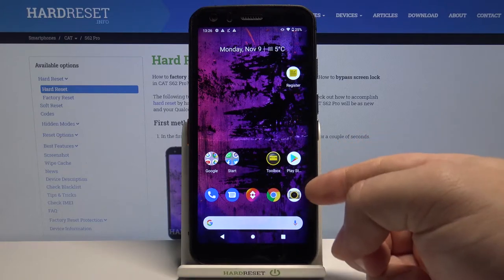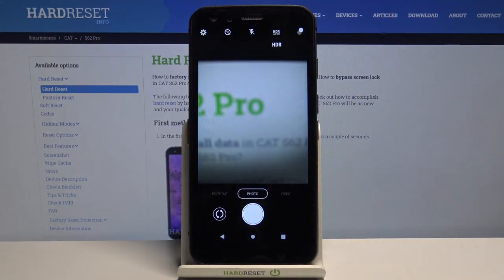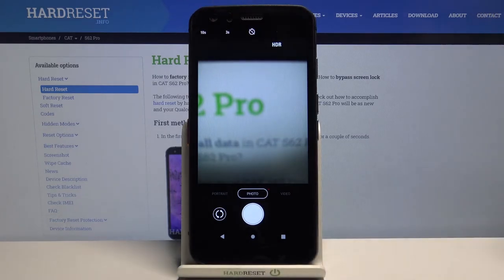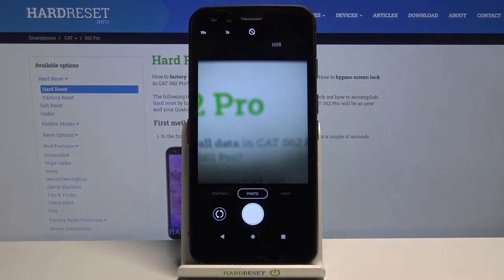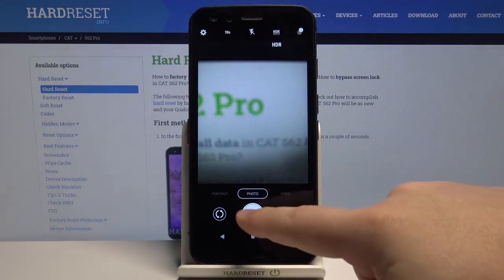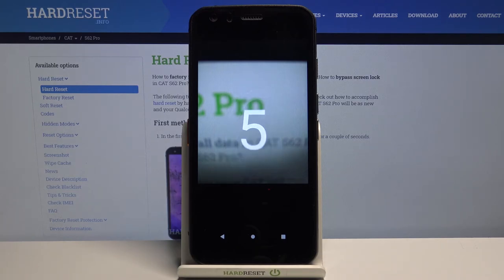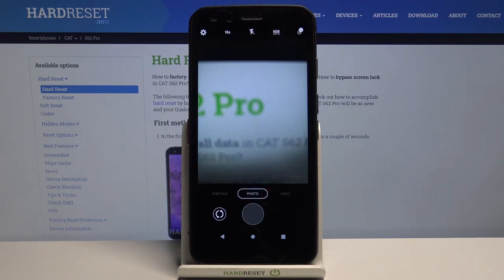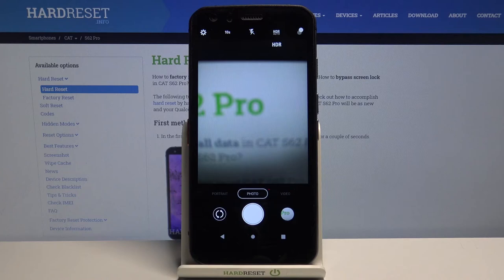How to Adjust Photo Delay on CAT S62 Pro – Camera Timer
Learn more info about CAT S62 Pro:
To learn how to adjust the delay of taking photos and manage camera settings smoothly - follow our instructions. Now you will be able to activate and turn off Camera Timer on CAT S62 Pro successfully. Thank you for always staying with us!

How to set up Camera Timer on CAT S62 Pro? How to manage Camera Settings in CAT S62 Pro? How to use Camera Timer in CAT S62 Pro? How to add Camera Timer in CAT S62 Pro? How to adjust Camera Timer on CAT S62 Pro?